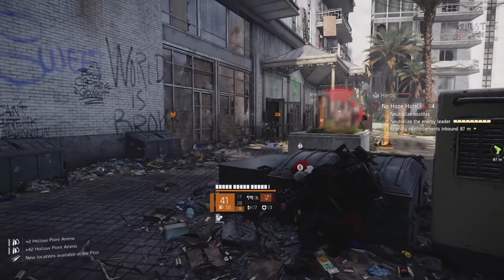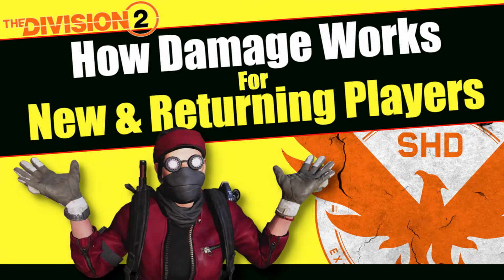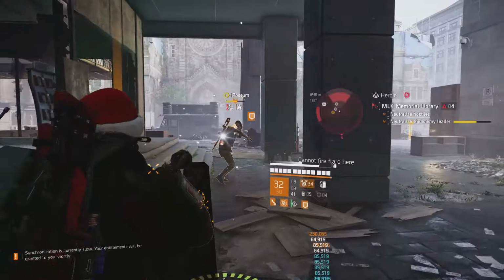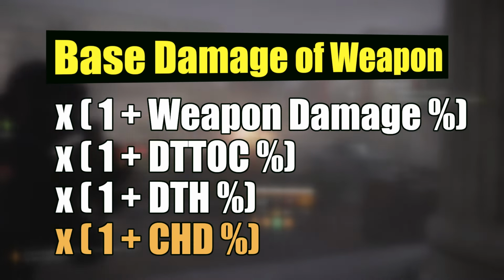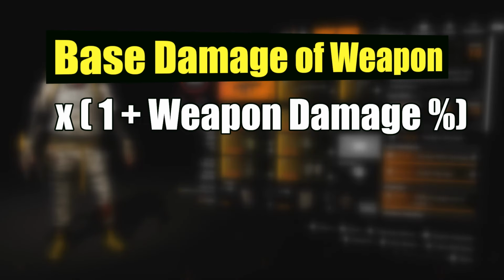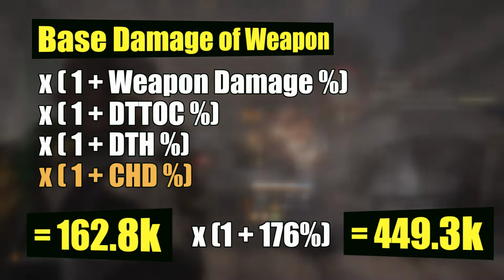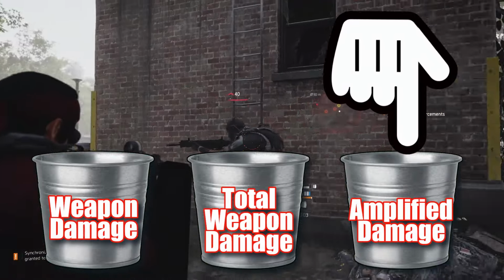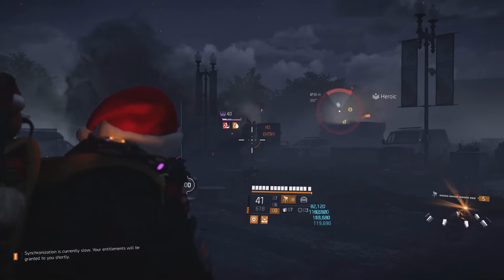How Weapon Damage Works In The Division 2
Unlock the mystery of How Damage Works In The Division 2 in this video.  A straightforward and simple guide for New and Returning Players.

Chapters:
0:00:00 How Damage Works
0:00:22 I Need A Bucket
0:01:05 Multiplicative Damage
00:01:42 Base Damage
00:02:39 Back To Multiplicative Damage
00:03:16 The Damage Formula